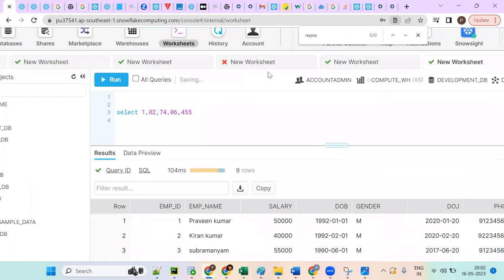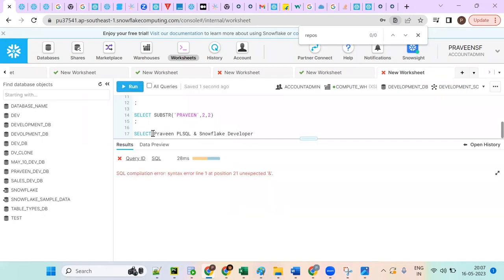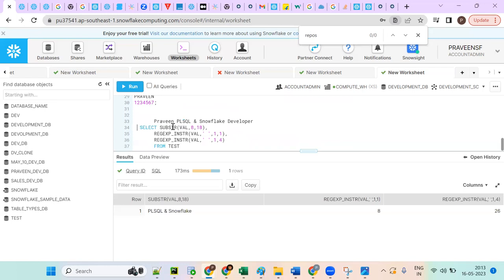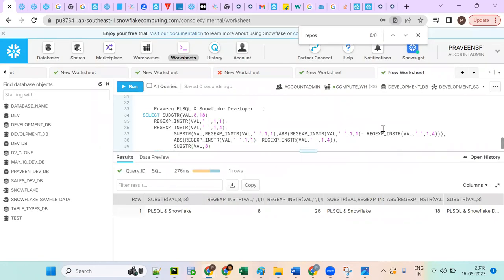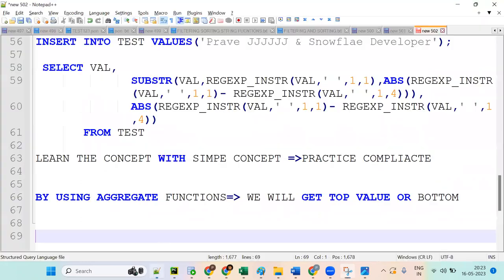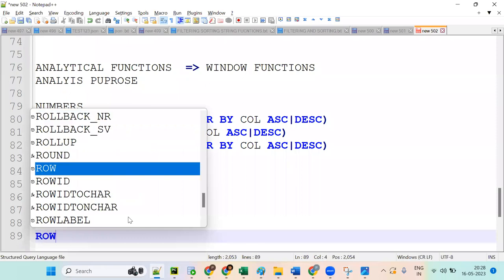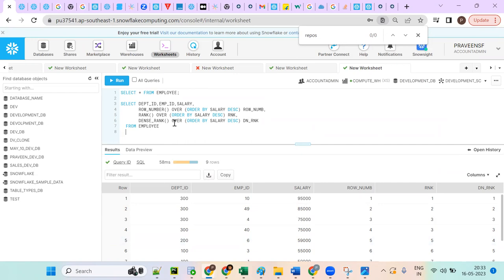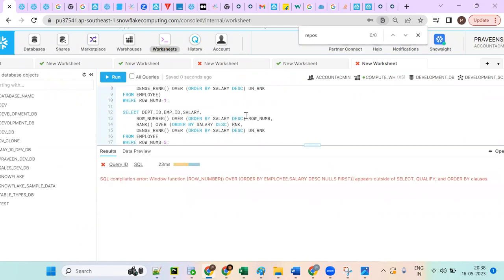Snowflake Demo || Real Time Use Cases || String and Analytical Functions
String Functions:
To_char
Substr
Regexp_Instr

Analytical Functions:
Row_Number
Rank
Dense_Rank